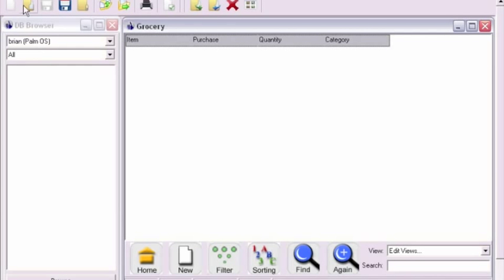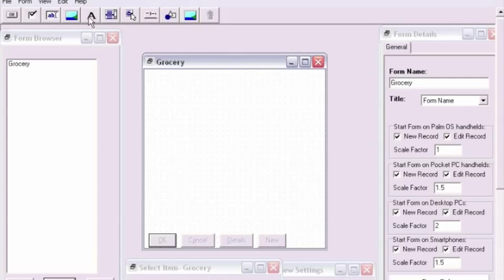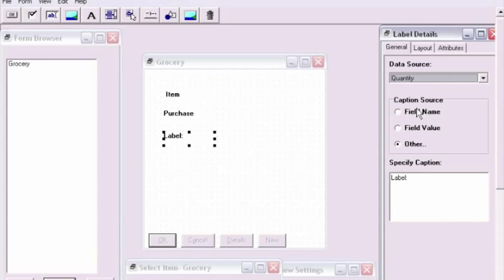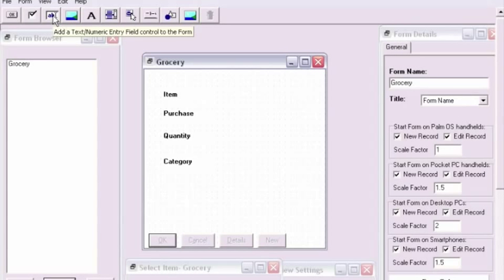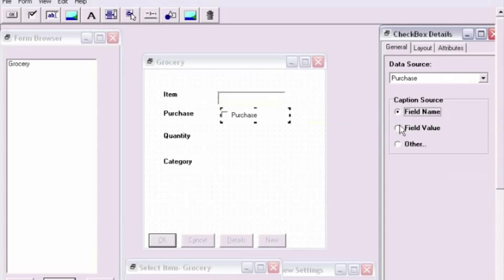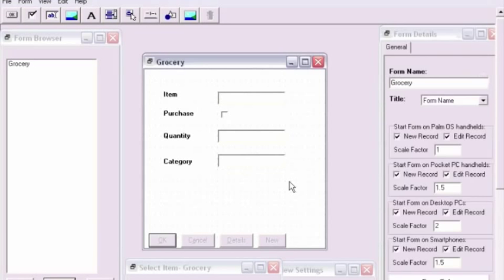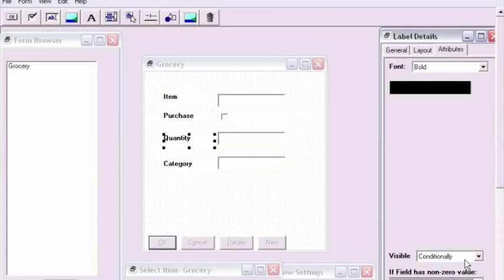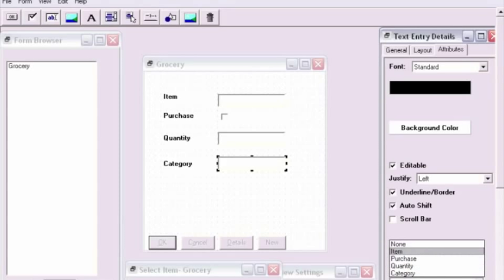HanDBase Forms 4 Tutorial: Conditionally Visible UI Elements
This tutorial illustrates how to use HanDBase Desktop and HanDBase Forms version 4 to create forms that contain conditionally visible UI elements.